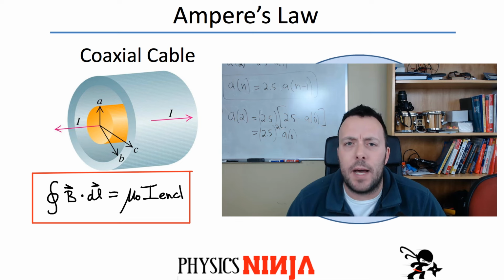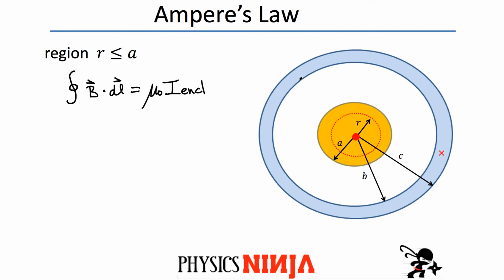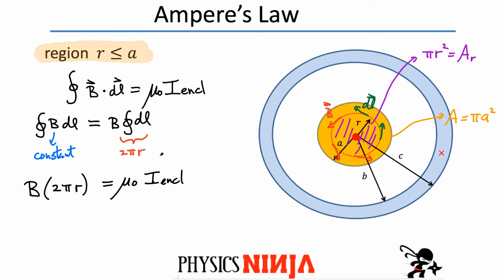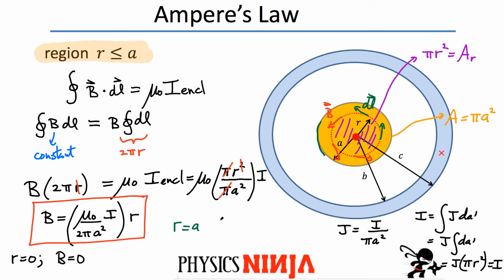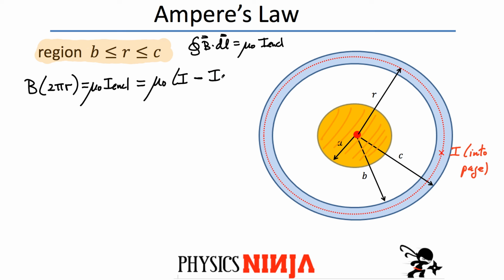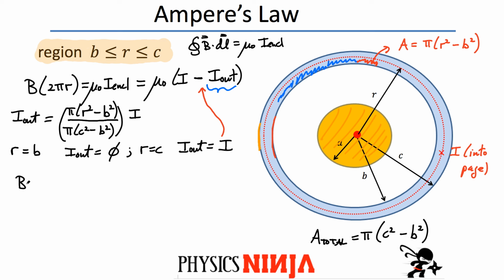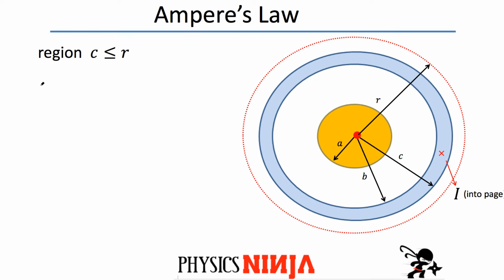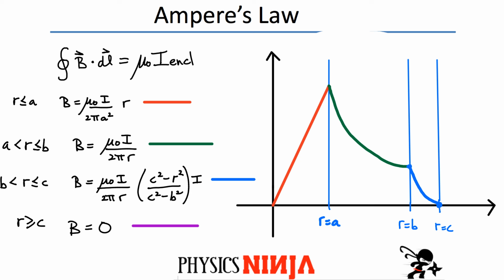Ampere's Law: Magnetic Field in a Coaxial Cable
Physics Ninja applies Ampere's law to calculate the magnetic field in a coaxial cable.  The inner and outer conductors carry current in opposite directions.